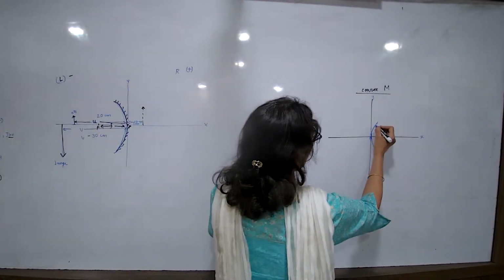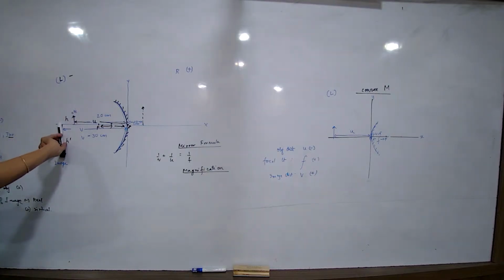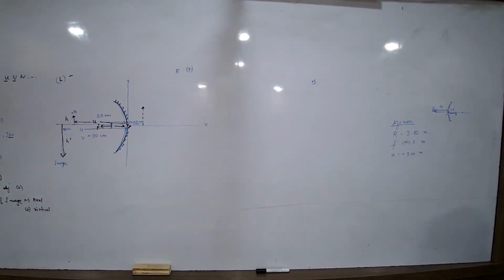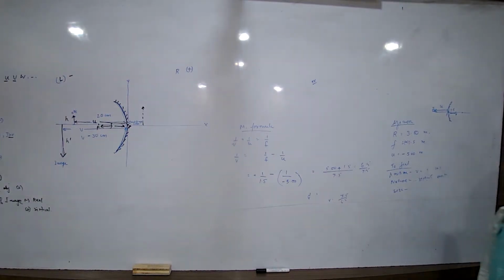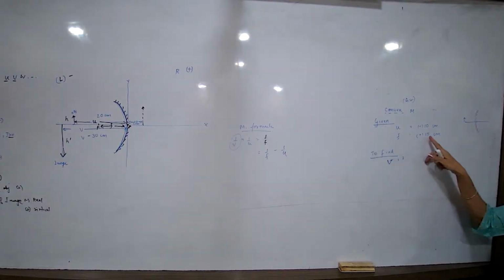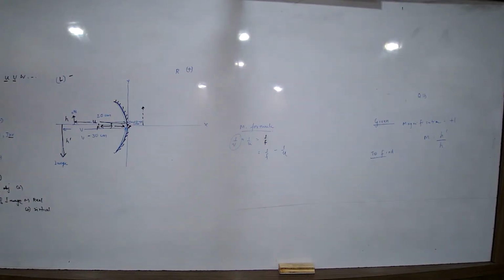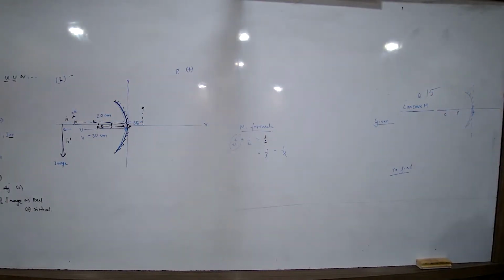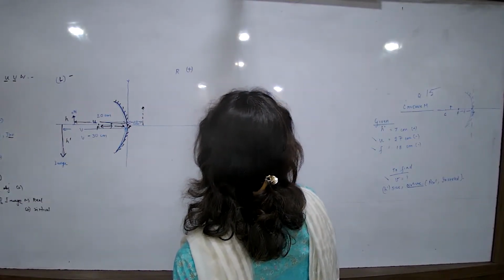VSH26 - X CBSE PHYSICS SD 26/03/2025 - Light-Reflection And Refraction